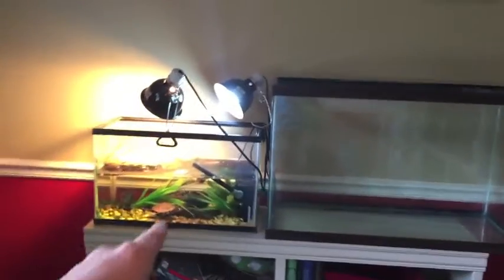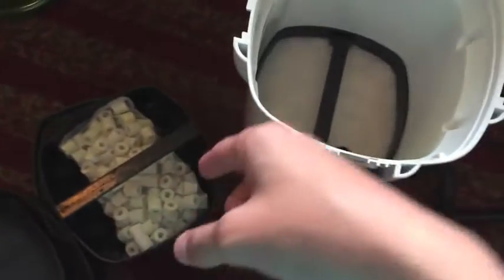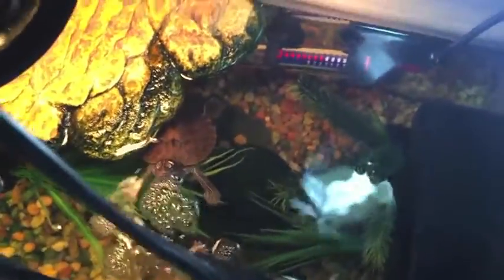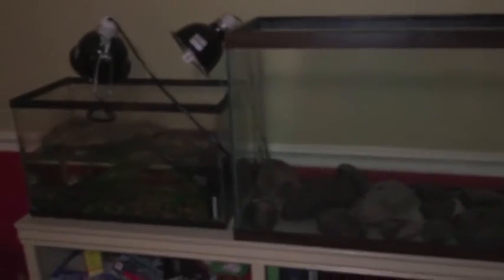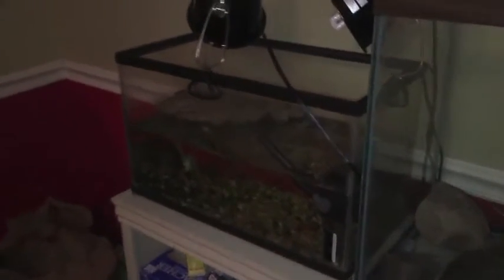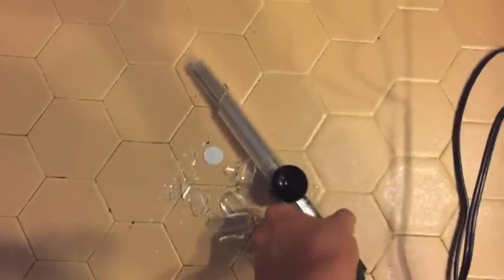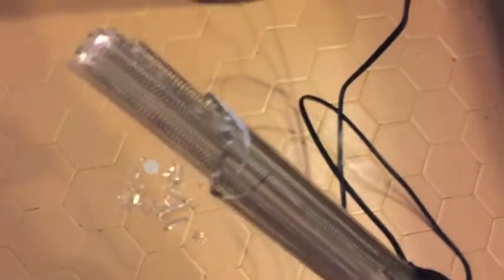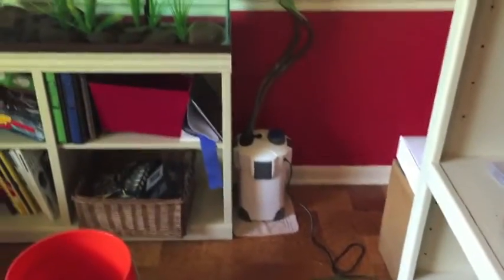29 Gallon Turtle Tank Set Up Video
Setting up my 29 gallon aquarium for my Ouachita Map Turtle. Filter used is a Sunsun HW-302 Canister Filter.